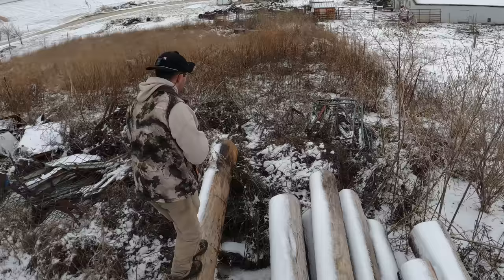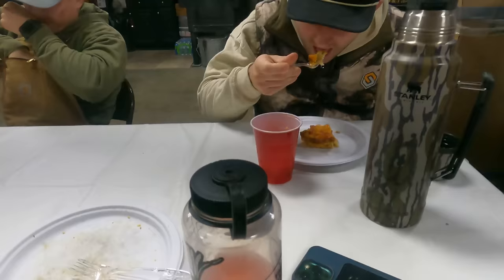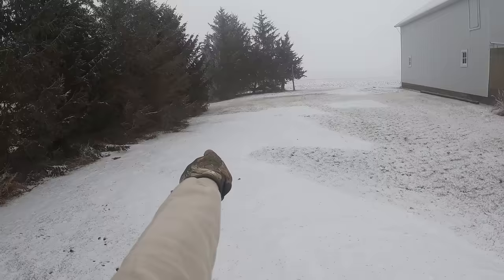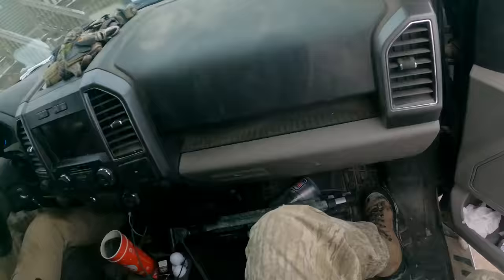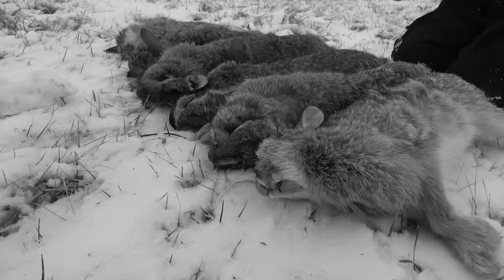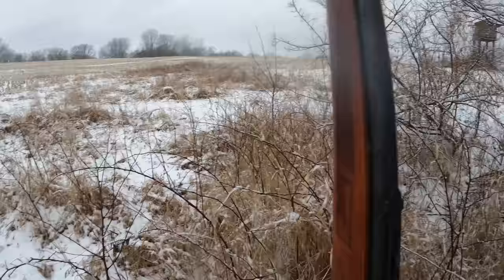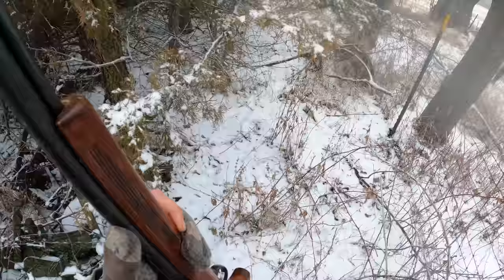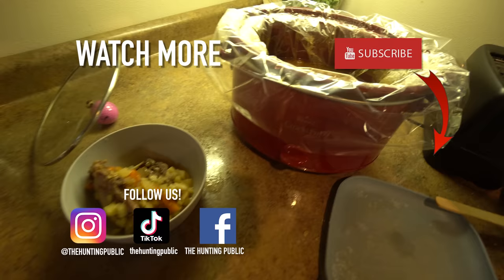RABBIT HUNTING w/ .22’s!! + (Wild Game Recipe!)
Ted and friends meet up for a couple days of rabbit hunting!

BROADHEADS
Zach - Grizzly Stik Massai